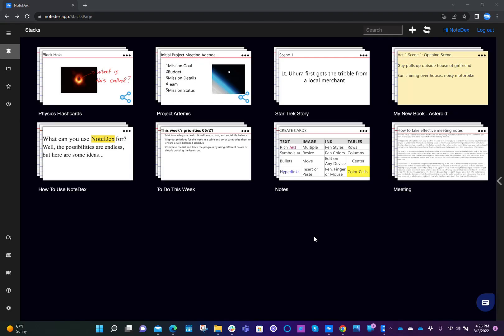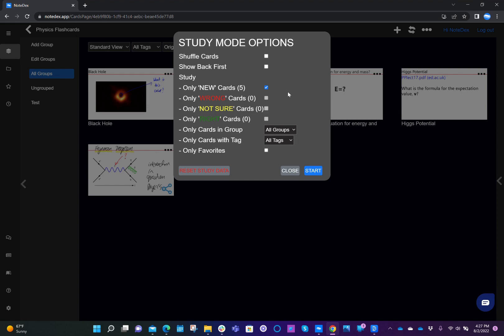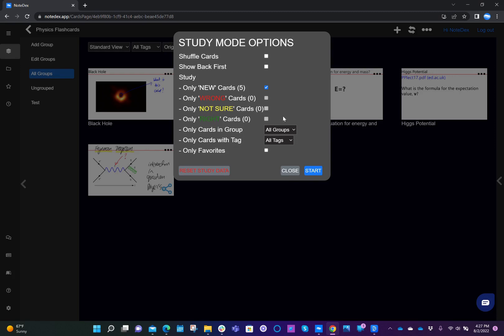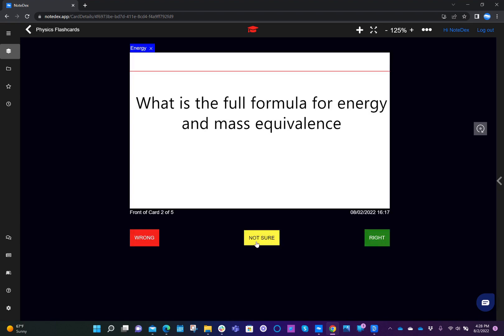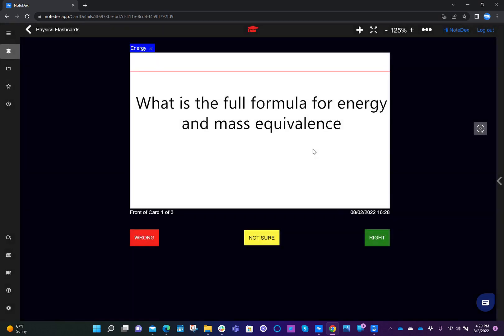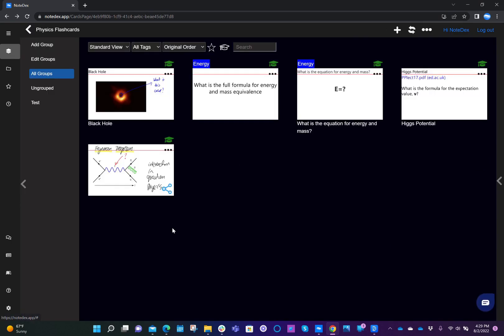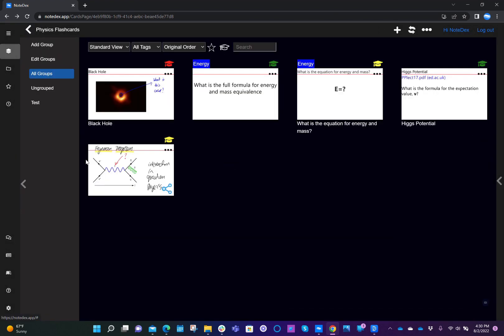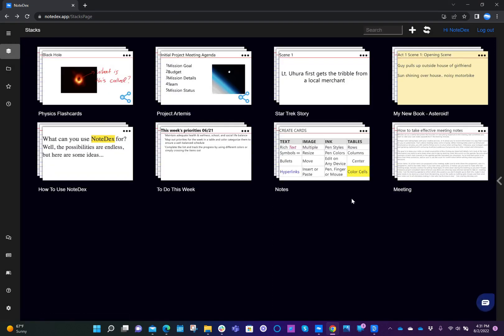NoteDex Lesson 7 - Study Mode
00:00 Introduction
00:25 Study Mode Options
01:20 Leitner Spaced Repetition Mode Example
02:35 Study Symbol on Cards
03:48 How to Reset Study Mode